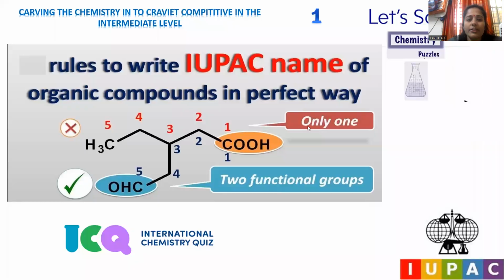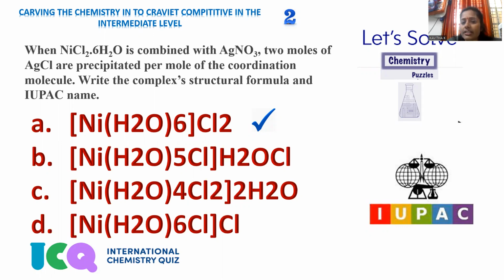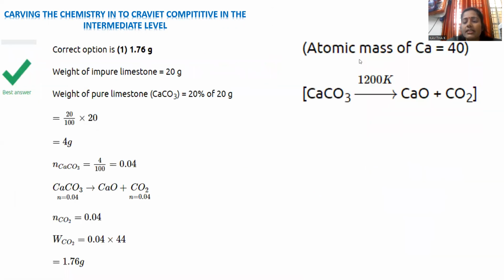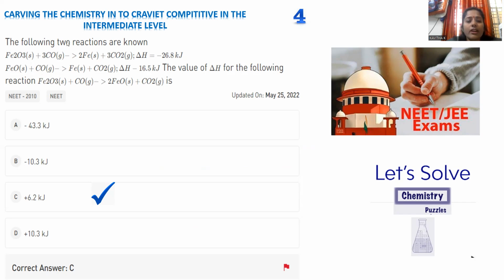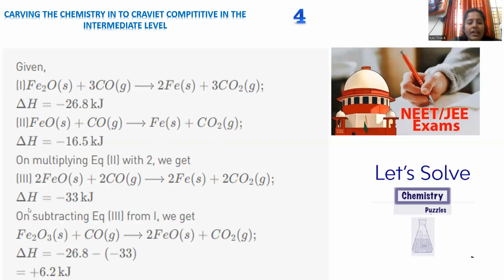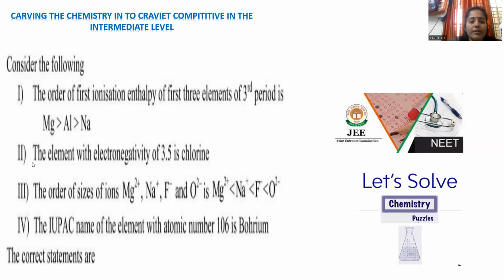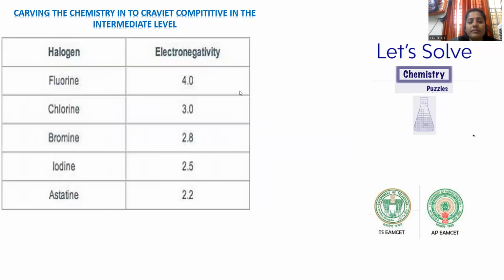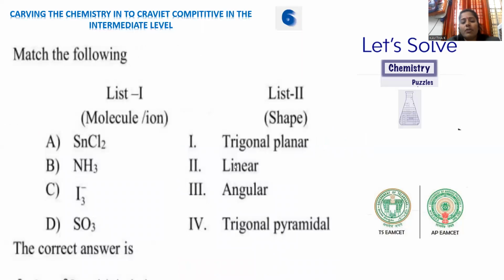INTERMEDIATE CHEMISTRY FOR ENTRANCE AND COMPITATIVE EXAMINATIONS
This is very much helpful for your International Entrance and Compitative Examinations, India JEE Advanced and Mains, NEET Chemistry, Telangana and Andhra Pradesh EAMCET Examinations and For All Compitative Examinations.